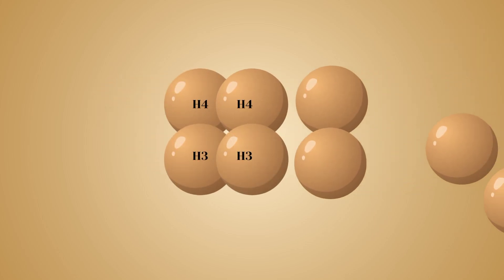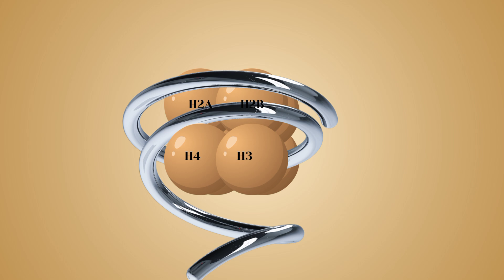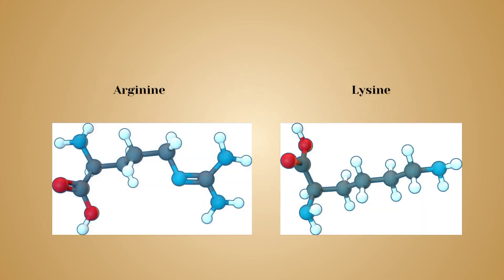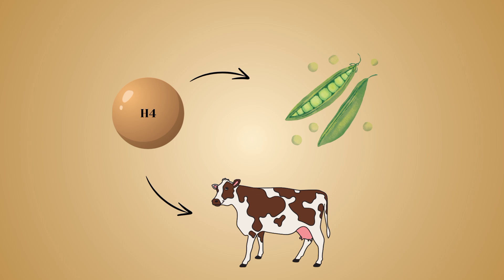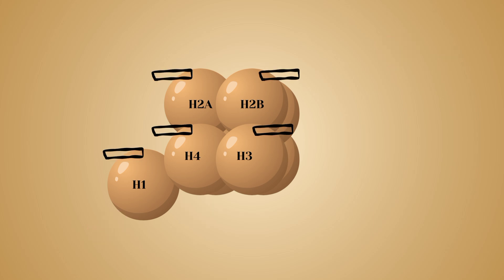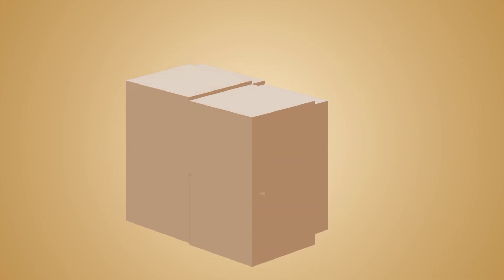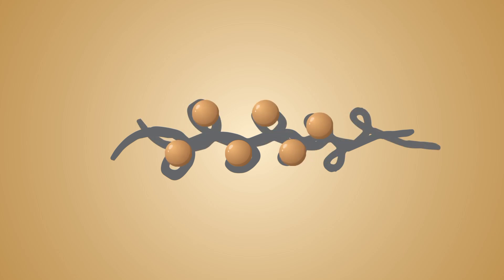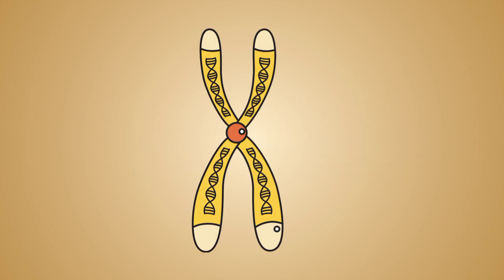What is Nucleosome model? - Animated video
Basic structure of nucleosome model, types of histones proteins, their facts and functions, variants, etc has been discussed in this video